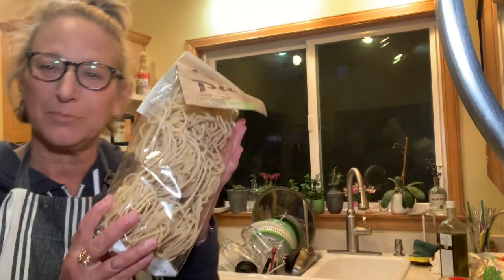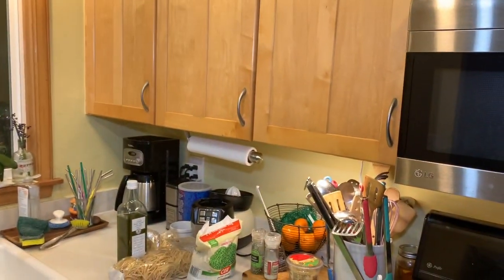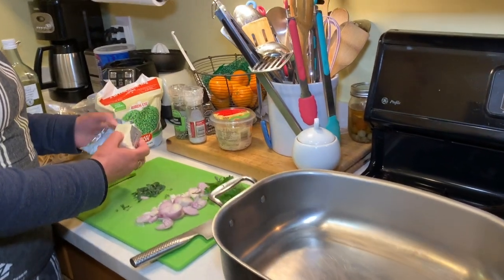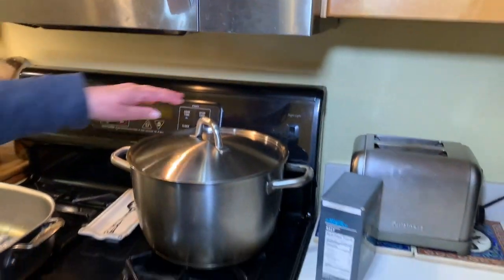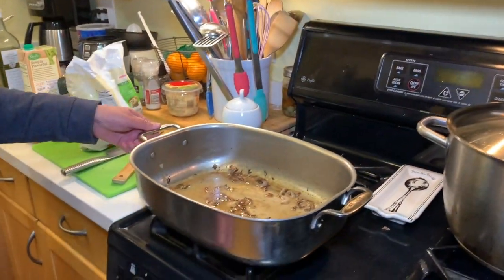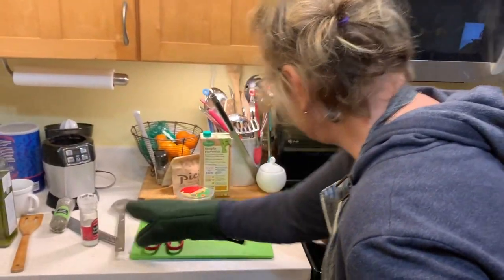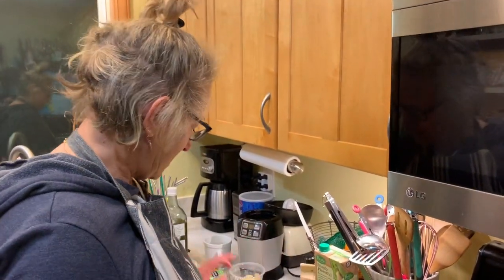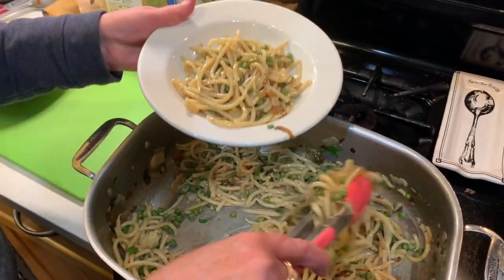Pici Burro Salvia - MAD IN THE KITCHEN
In this, my very first episode we will make (of course) pasta. Pici burro salvia (butter and sage) with  caramelized shallots, peas, and parm.
Here is the recipe:
Pasta With Butter, Sage, Shallots and Peas
Ingredients:
1 Lb of pasta, any shape you enjoy
3 Tbsp. unsalted butter
1 shallot, finely chopped
5 leaves of fresh sage cut into thin strips
2 cups frozen or fresh peas
1/4 cup shaved Parmesan
Salt and pepper to taste
1/4 cup salt for pasta water

Directions:
Fill a large pot with a lid 2/3 full with water.
Cover and set on a high heat.
When it starts to bubble, add the salt and keep cooking until it boils.
Add your pasta and follow directions for “AL DENTE.”
Meanwhile, put a small sauce pan on medium heat and add 1 tbs. butter, the sage, and the shallots.
Let cook until soft, translucent and shallots beginning beginning to brown.
Add the peas and turn up heat. Cook until peas are done.
Add remaining 2 Tbsp. of butter, turn heat down to low.
When pasta is ready, drain it and toss it in a large bowl with the butter, sage, shallot mixture.
Salt to taste and finish with shaved parmesan.
Garnish with a pretty sage leaf.